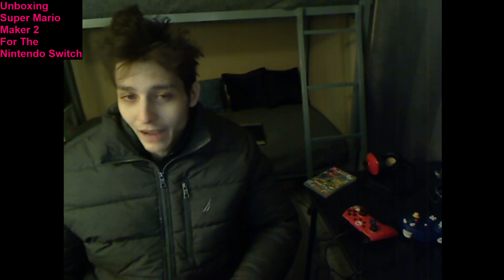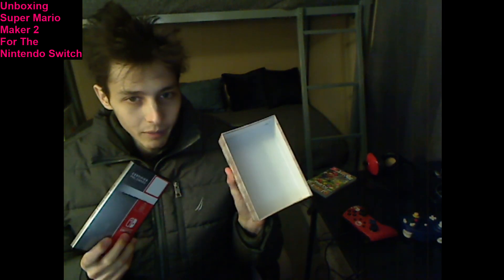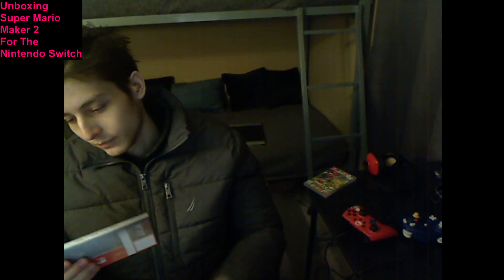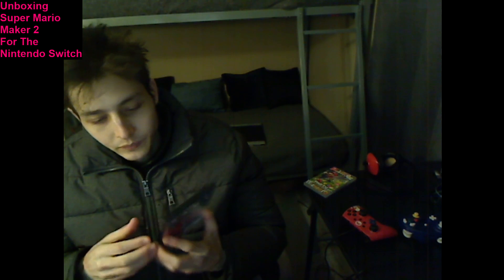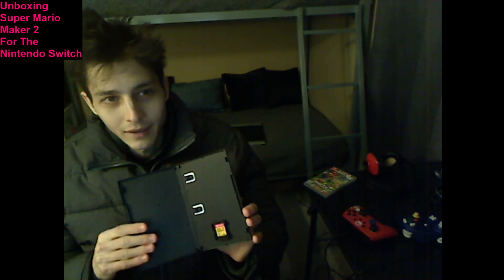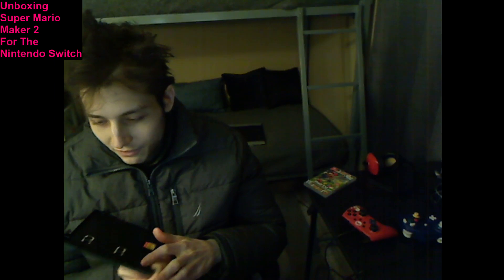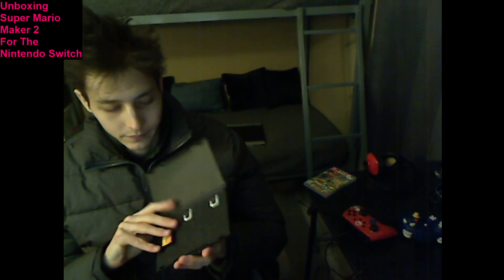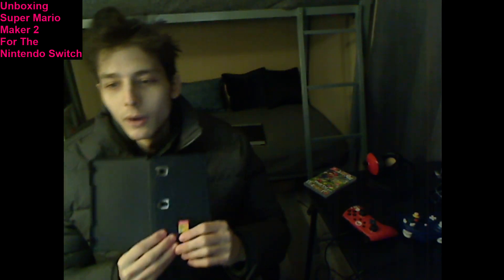Outtake #63 Of The Unboxing Of The Super Mario Maker 2 Video Game For The Nintendo Switch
Outtake #63 Of The Unboxing Of The Super Mario Maker 2 Video Game For The Nintendo Switch With Live Commentary

You Can Become A Follower Of My Epic Educational Video Content Via TikTok